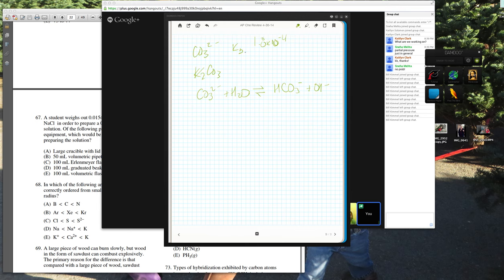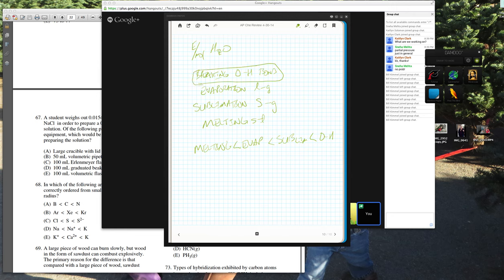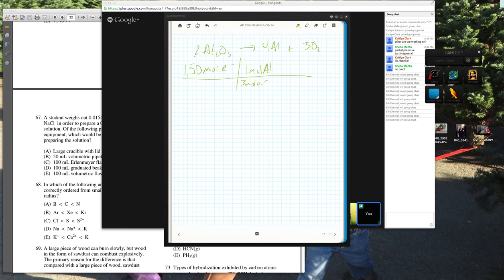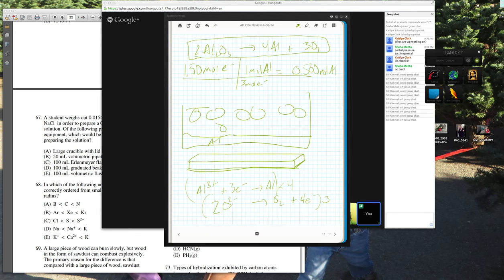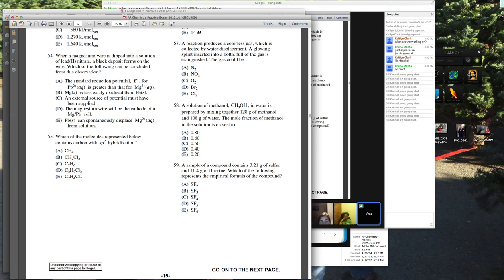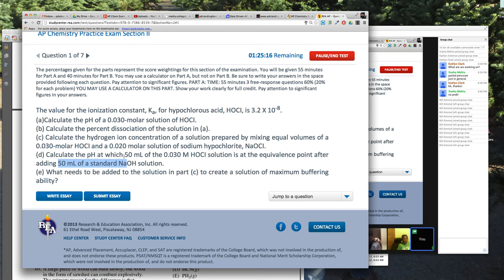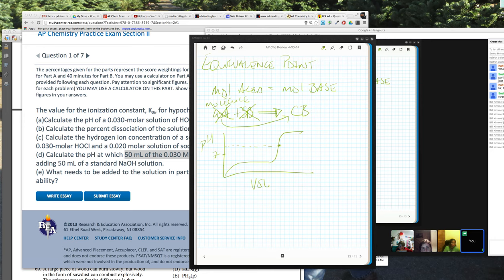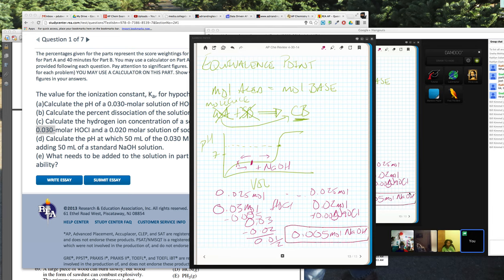Exam Review 4 30 14 pt 2